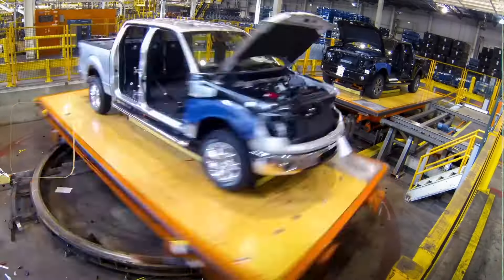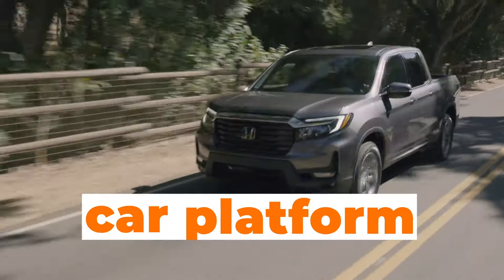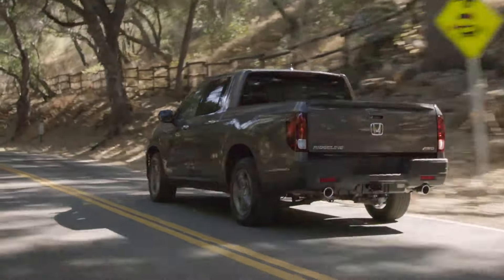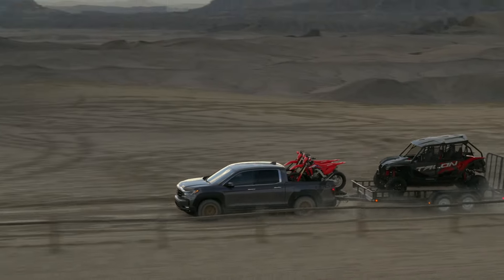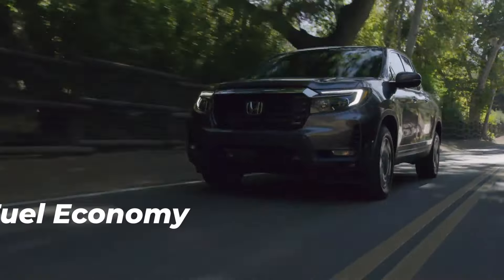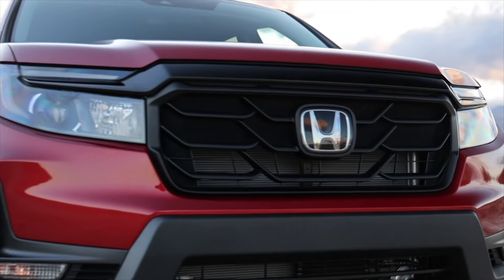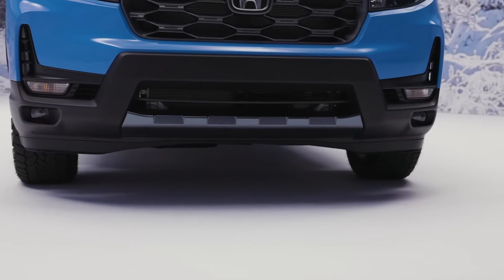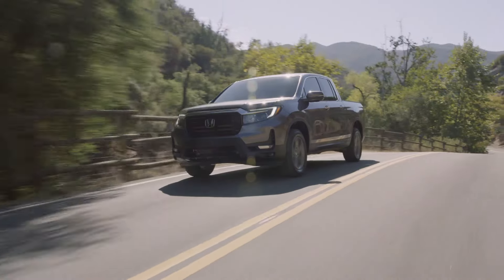All-New 2024 Honda Ridgeline Turns Heads in the Automotive World!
All-New 2024 Honda Ridgeline Turns Heads in the Automotive World! The 2024 Honda Ridgeline has arrived, and it’s not just a vehicle; it’s a revolution on wheels. This video will show why Honda Ridgeline 2024 is a hidden gem in the category of mid-size pickup trucks, which is a segment in which it competes. In this video, we will discuss the seven factors that make the Honda Ridgeline a one-of-a-kind and adaptable pickup truck that is capable of tackling any obstacle. It doesn't matter if you're interested in the 2024 Ridgeline for its roomy cabin, its potent engine, or its cutting-edge technology; the Ridgeline has something to offer every single driver. Watching this video will provide you with detailed information about the incredible 2024 Honda Ridgeline that could be your next vehicle.